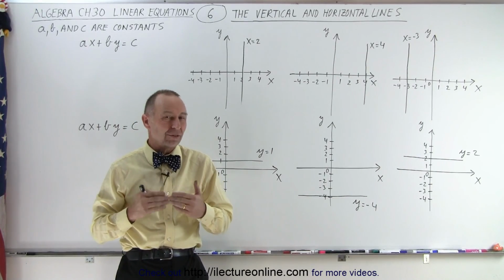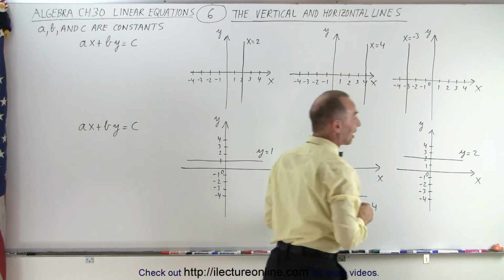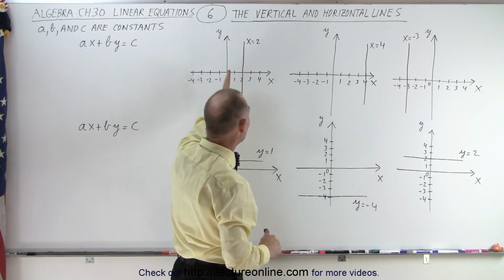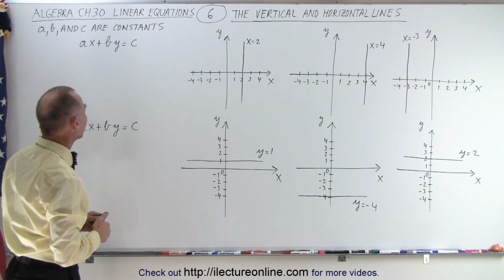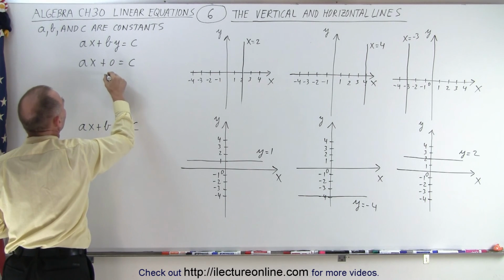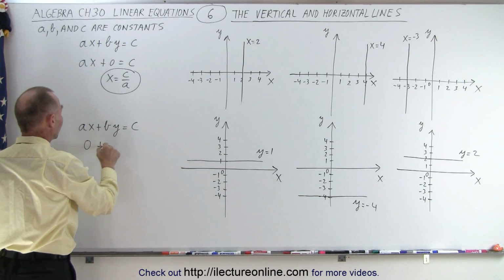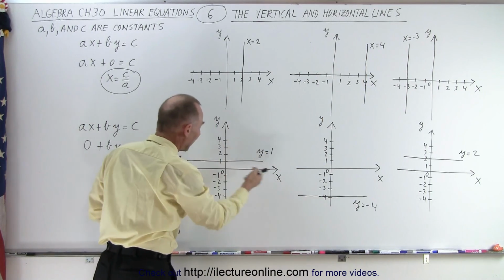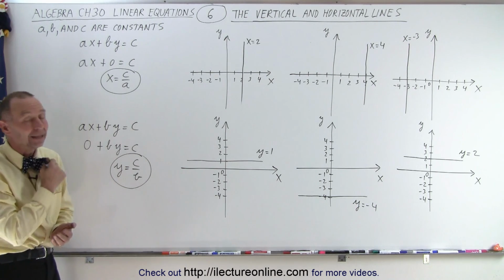Algebra - Ch. 30: Linear Equations (6 of 33) Vertical and Horizontal Lines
We will learn x=2, x=4, x=-3 are vertical lines, and y=1, y=-4, and y=2 are horizontal lines in graphs in the x-y plane.